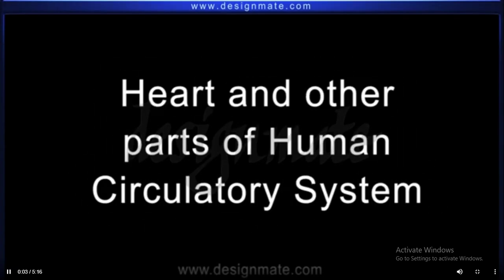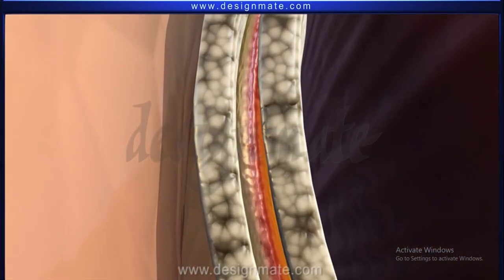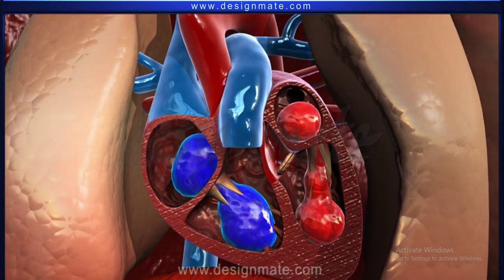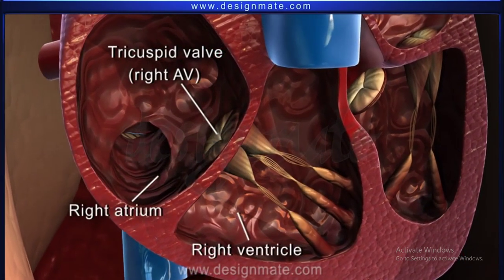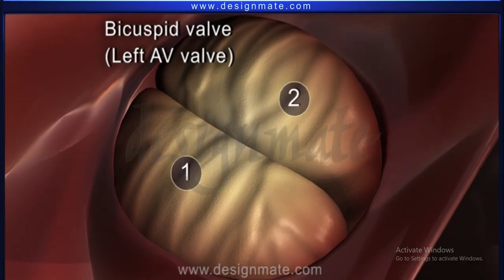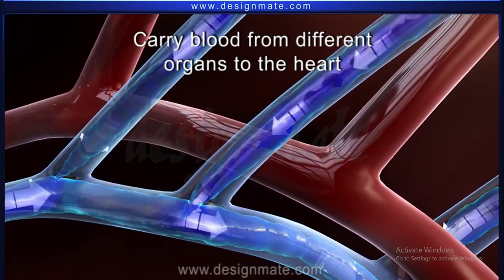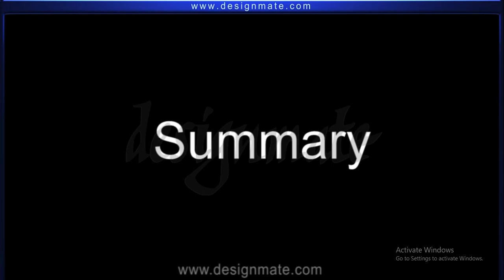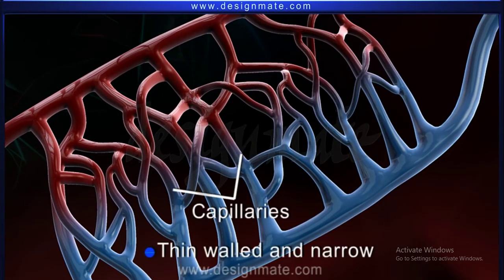Heart and other parts of Human Circulatory System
In this video, we dive into the amazing world of the human circulatory system, focusing on the heart and its crucial role in keeping our bodies functioning smoothly. Whether you're a student, a teacher, or just curious about how your heart works, this video has something for you!

🔬 What You’ll Learn:

The anatomy of the heart and its different parts
How blood circulates through the heart and the rest of the body
The role of the circulatory system in overall health
Fun facts about the heart and how to keep it healthy!
🌟 Don’t Forget to:

🔗 Helpful Links:

[Website Link] for more resources and study materials
[Social Media Links] for updates and more content